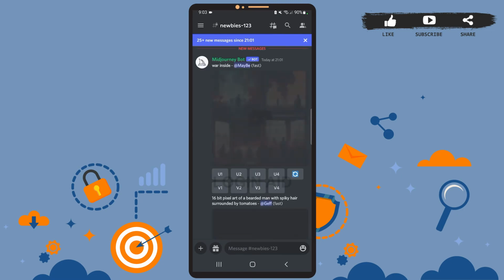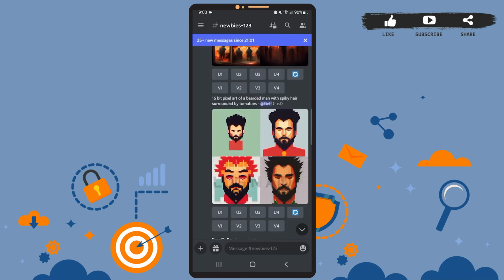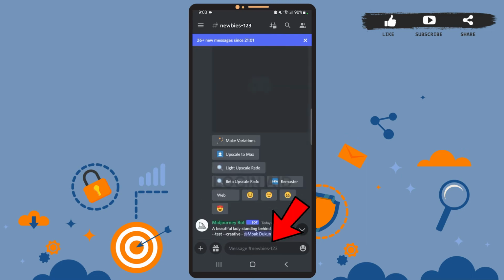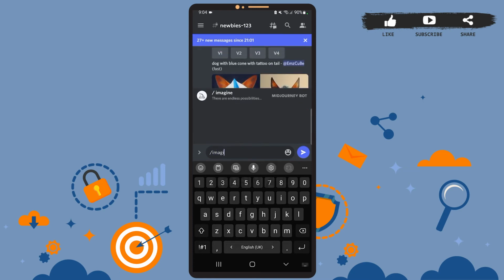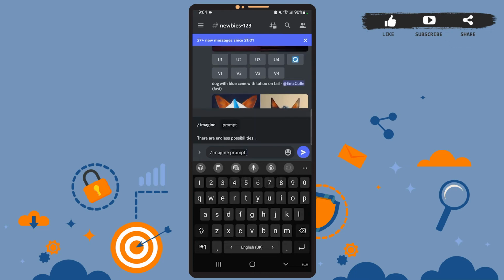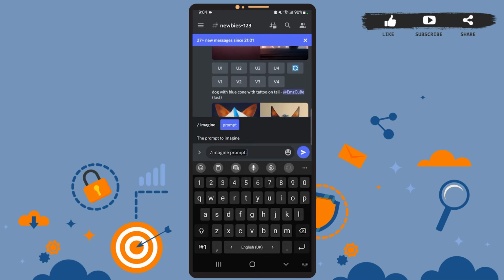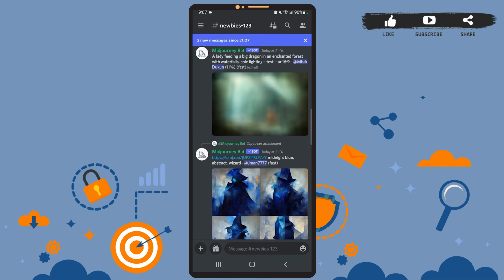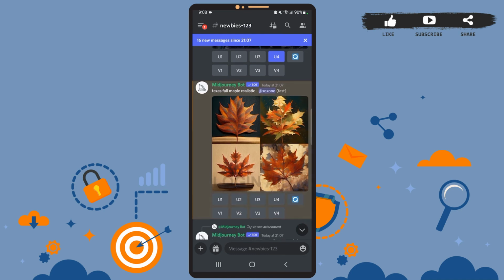How To Create Midjourney AI Images On Discord | Use Midjourney AI Image Creator On Discord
How To Create Midjourney AI Generated Images On Discord 2022 | Use Midjourney AI Image Creator On Discord

Don't know How To Create Midjourney AI Images On Discord? Follow the steps in the video guide to learn to Create and Use Midjourney AI Image Creator On Discord. You need to go to the Midjourney server and enter a code and keywords to Use Midjourney AI Image Creator.